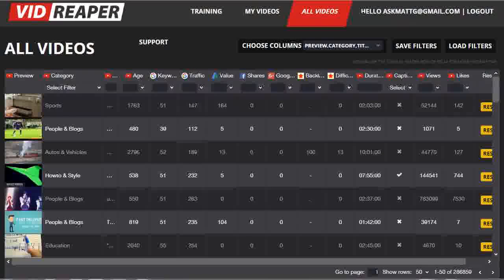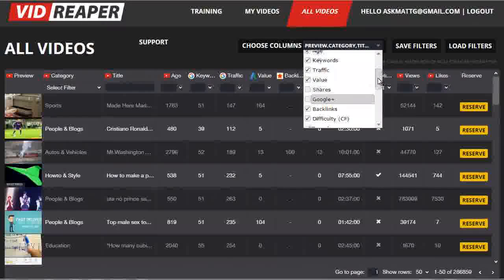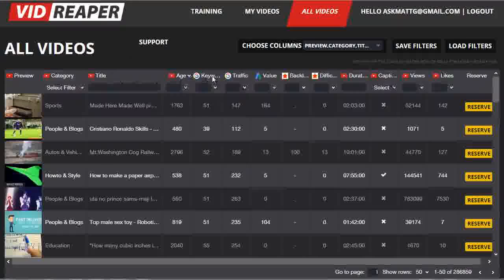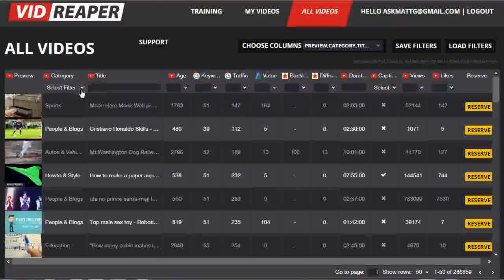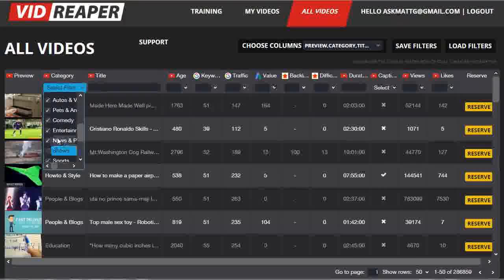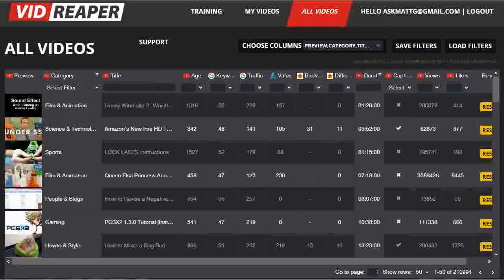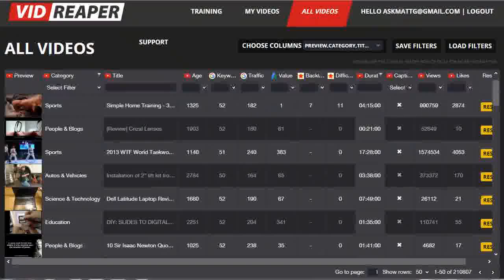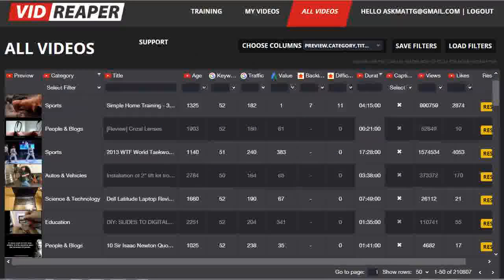Vid Reaper Review - Vid Reaper Review Demo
Vid Reaper is a new video marketing software by Matt Garrett. This vid reaper review shows how it works, if you want to see how ViReaper works with a full vid reaper demo then please check out the link above to see the full vid-reaper review.

As this is the vid reaper launch period there is a discount available and if you purchase through my link you will also be getting my Vid Reaper Bonus pack available in your jvzoo download area.

After you have finished watching this demo review visit the link at the top to pick up my vid reaper bonus pack while the launch discount is still available. and lastly, i hope you enjoyed my vid reaper review.